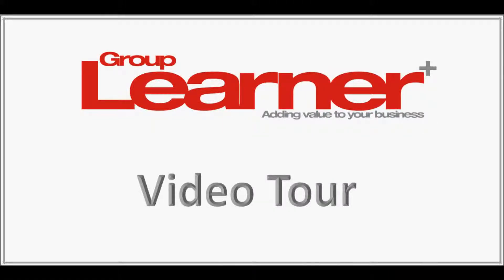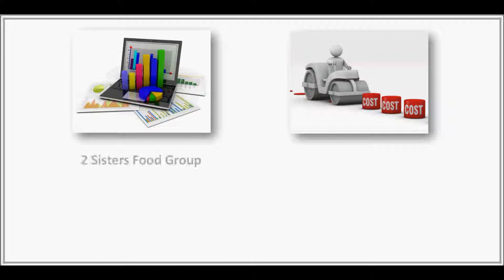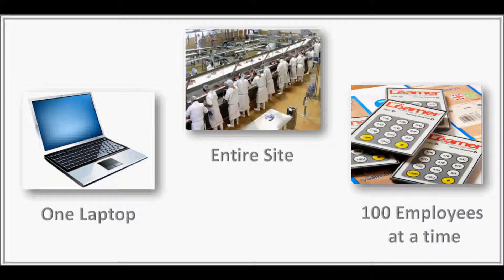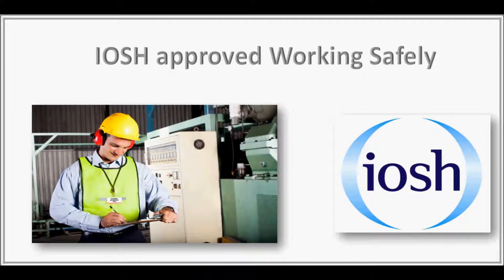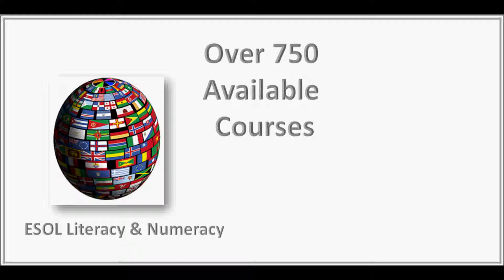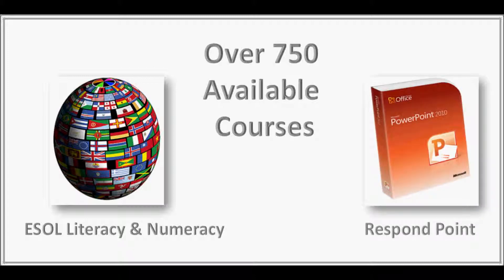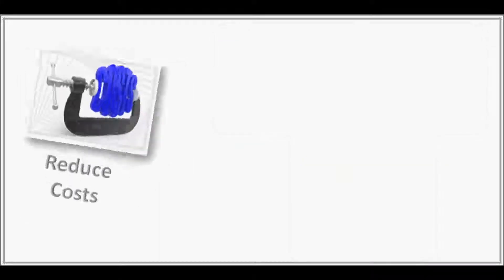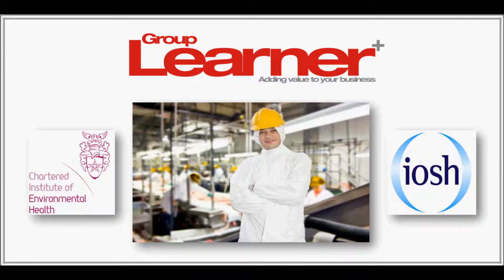Group Leaner Video Overview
Group Learner is the market leading Compliance Training Platform trusted by hundreds of companies in the food  industry around the world.